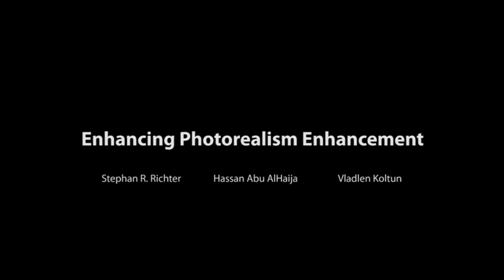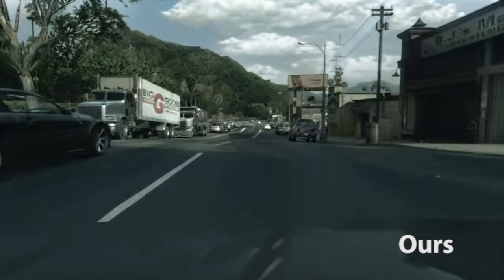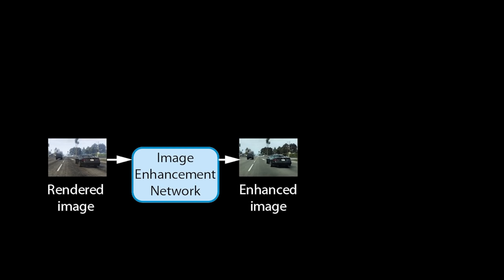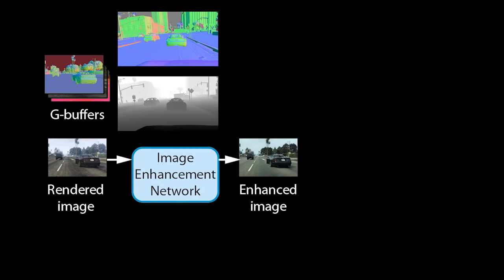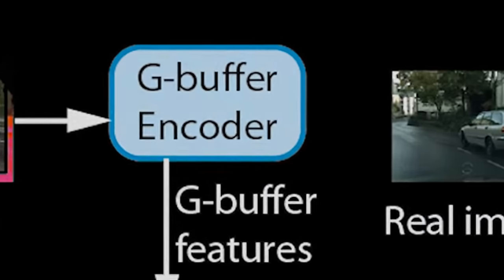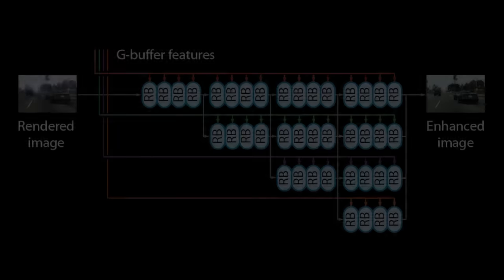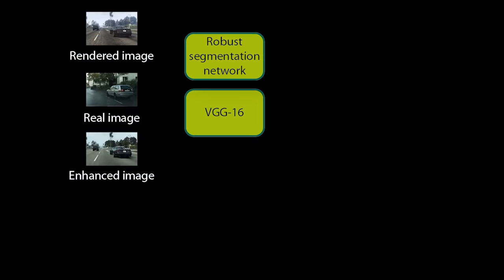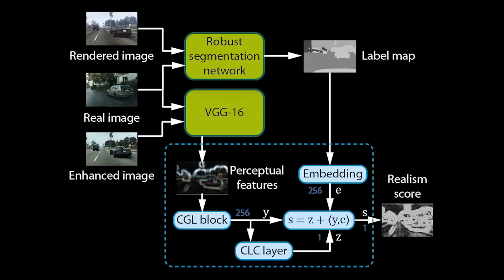Enhancing Photorealism Enhancement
Stephan R. Richter, Hassan Abu AlHaija, and Vladlen Koltun

We present an approach to enhancing the realism of synthetic images. The images are enhanced by a convolutional network that leverages intermediate representations produced by conventional rendering pipelines. The network is trained via a novel adversarial objective, which provides strong supervision at multiple perceptual levels. We analyze scene layout distributions in commonly used datasets and find that they differ in important ways. We hypothesize that this is one of the causes of strong artifacts that can be observed in the results of many prior methods. To address this we propose a new strategy for sampling image patches during training. We also introduce multiple architectural improvements in the deep network modules used for photorealism enhancement. We confirm the benefits of our contributions in controlled experiments and report substantial gains in stability and realism in comparison to recent image-to-image translation methods and a variety of other baselines.